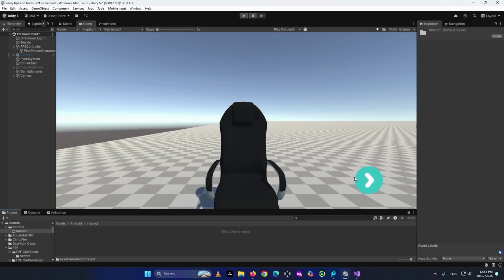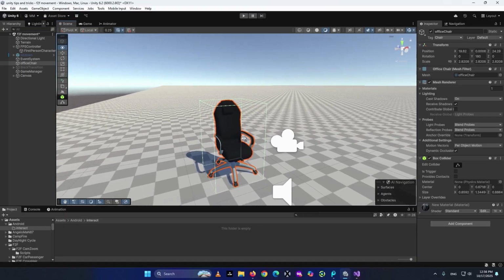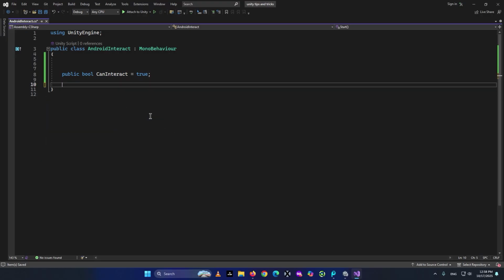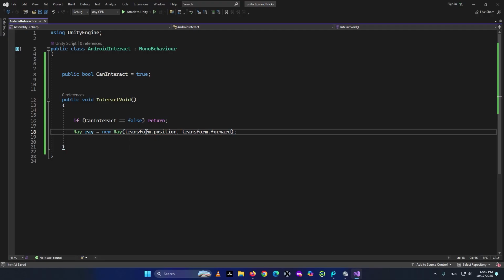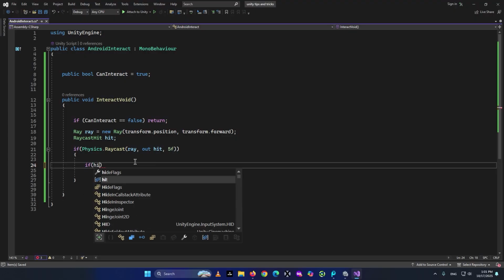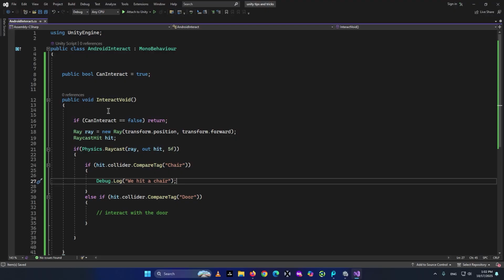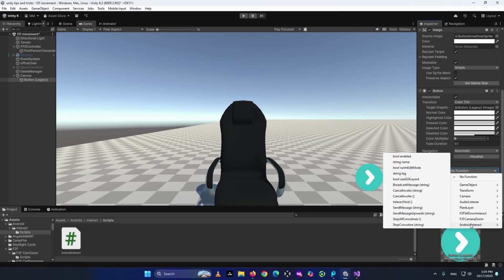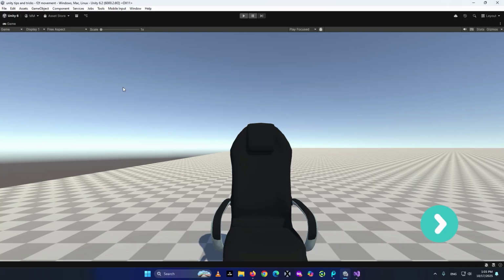Android Interaction System with Button in Unity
In this video, I’ll show you how to create a simple interaction system for Android in Unity using just a UI button.
We’ll go step-by-step through adding the button, creating the interaction logic, and connecting it all so you can interact with objects by pressing the button on your screen.

Whether you’re working on a mobile horror game or any first-person experience, this setup will help you bring your interactions to life on Android devices.

What you’ll learn:

How to add a UI button in Unity
How to create the interaction system logic
How to connect your code to the button to trigger interactions

Huge thanks to @JumboGames14 for the awesome video suggestion🔥

⏱ Chapters:
00:00 Intro
00:36 Editor part
02:05 Make interaction system for Android
05:43 Connect function to the button
06:21 What we created
06:57 Outro